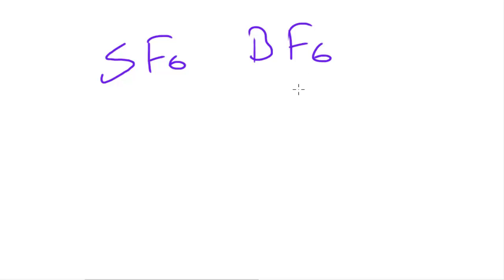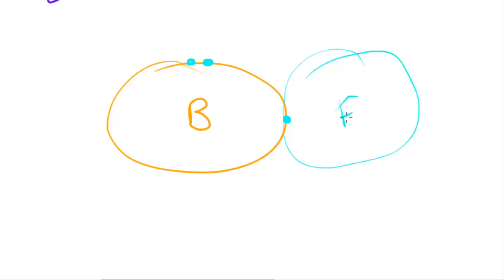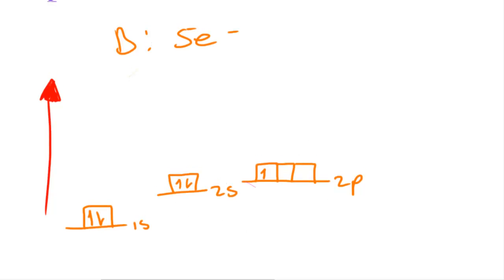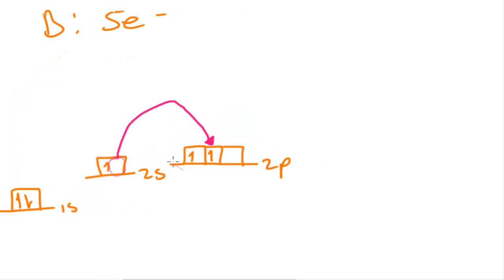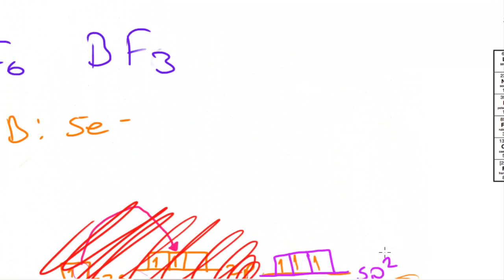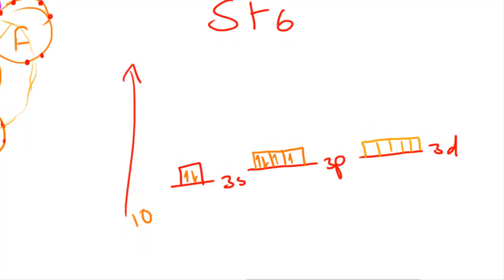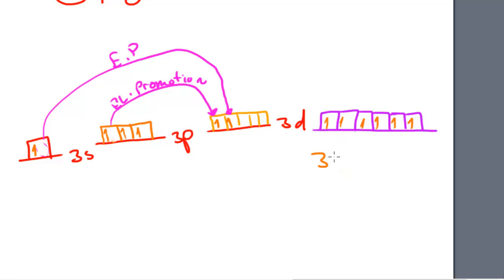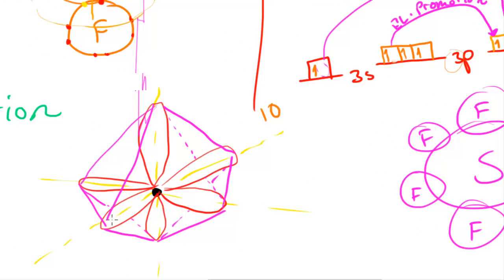The process behind the formation of BF3 and SF6 - AS Chemistry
In this video I take a behind the scenes look at what happens when the BF3(Boron Triflouride) molecule is formed and when the SF6 (Sulfur Hexaflouride ) molecule is formed.